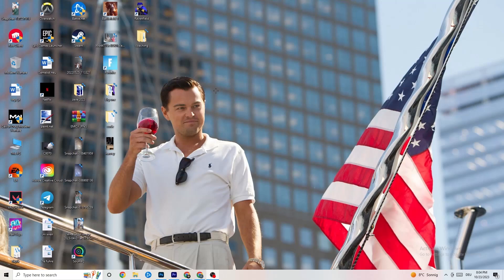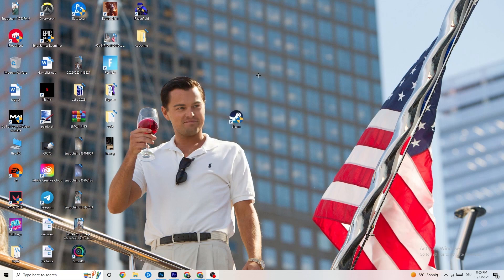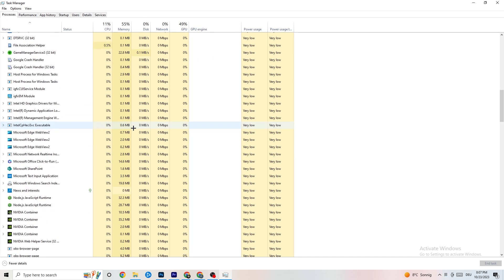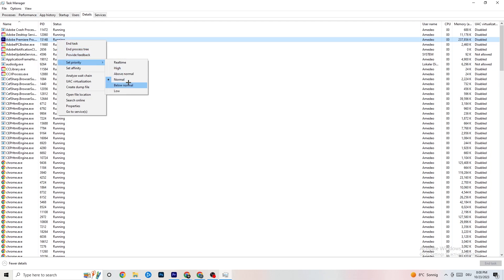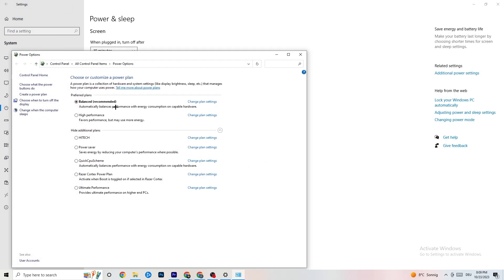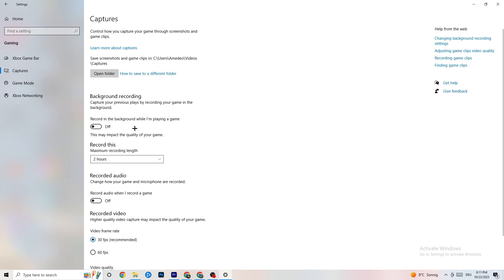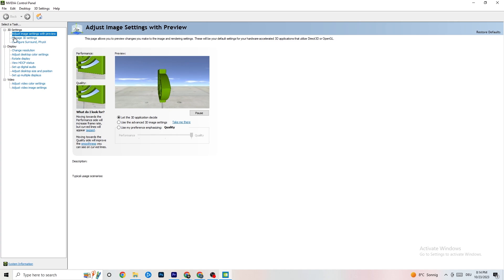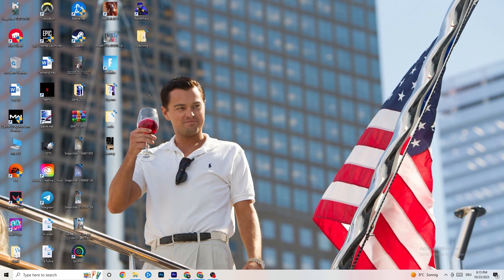Stumble Guys - How To Fix Stumble Guys Crashing